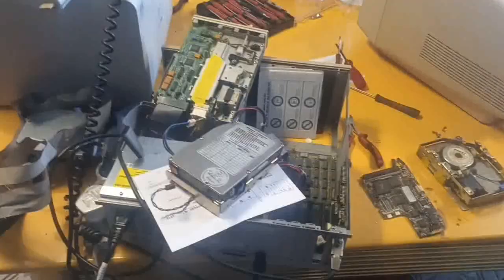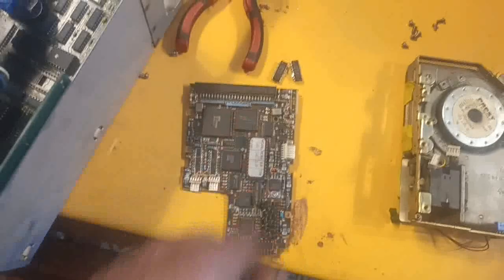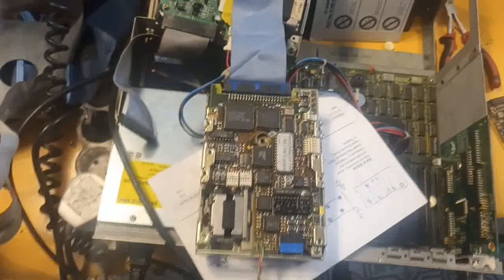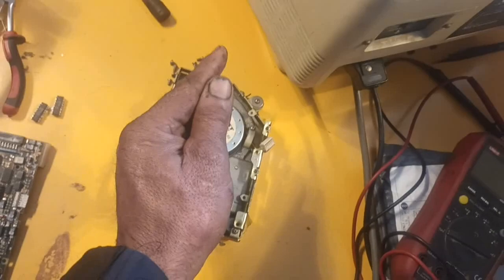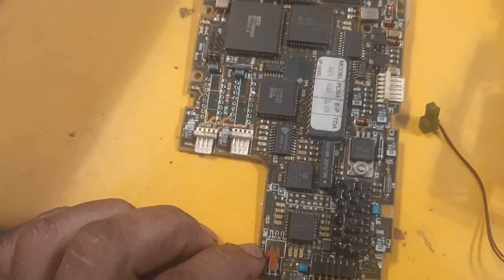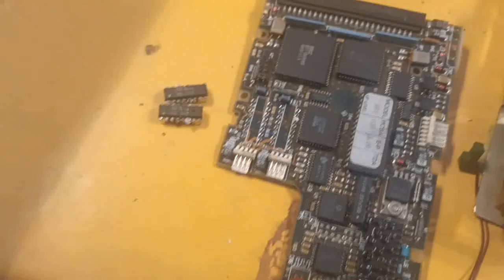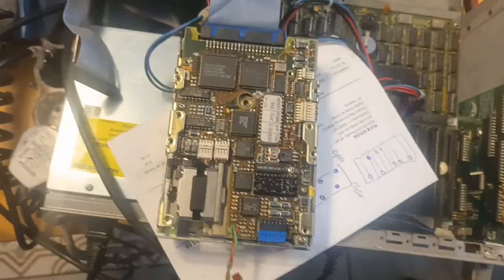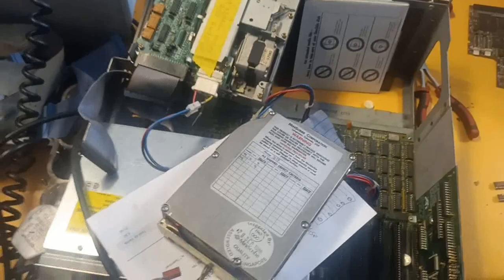Fixing old dead Miniscribe hard drives MFM, XTIDE etc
hard drives are a passion for me and as time went by i got very efficient on fixing them by using various methods...this is just one of many drives i have in my collection that i got working again...i compiled a list of common faults by each drive model in my head, let me know if you like to see videos on those topics